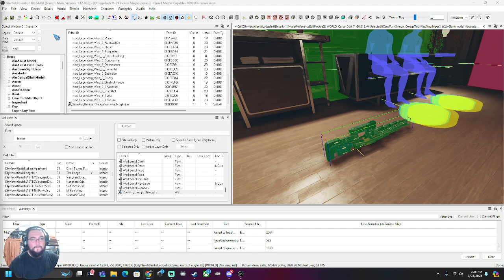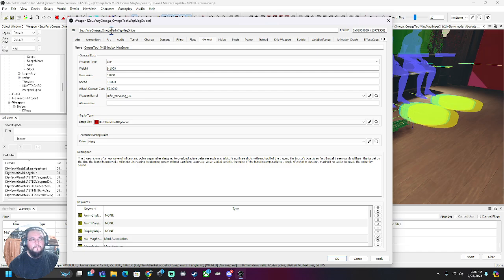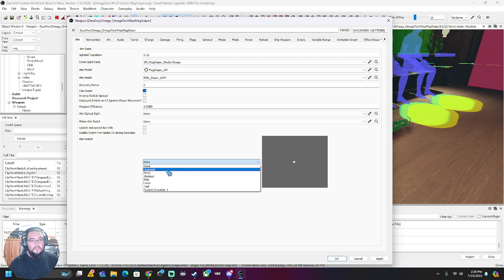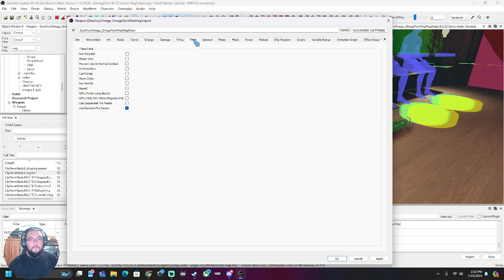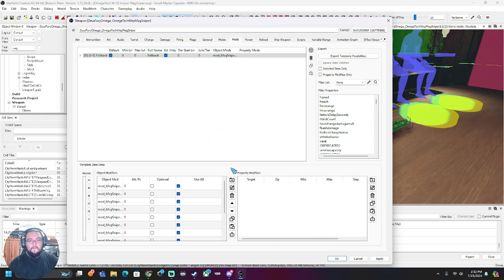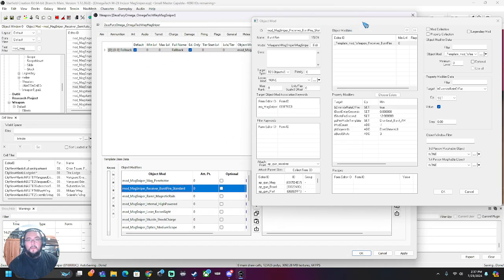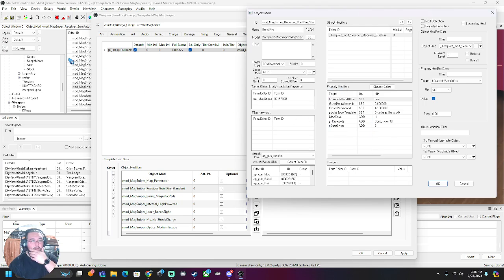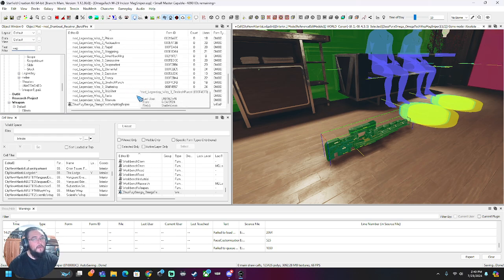Starfield Creation Kit Tutorial OmegaTech M-29 Incisor MagSniper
Hello everyone Im ZeusFuryOmega,

This is my Frist mod (soon to be many) testing out the Starfield Creation Kit, and the best way i though is to try to make some of my favorite weapon archetype from Mass Effect. So i pick tthe M 29 Incisor, this sniper rifle is a 3 round burst fire, base with the MagSniper platform. this reimagining of this burst fire sniper rifle, the location at New Atlantis inthe Logde player room on the floor at the foot of the bed.

Location
New Atlantis Logde in the player room